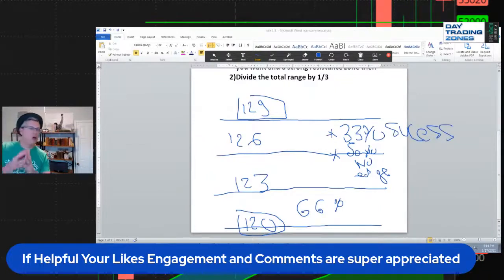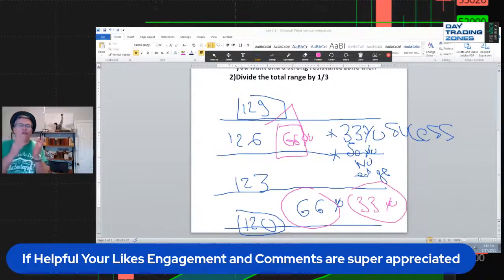Trade Entry Strategy Rule of 1/3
Learn To Think About Wealth Differently With Pro Secrets That Generated A 65% ROI In Real Accounts With Real Money

►► Get Your New FREE Unique Visual Indicator
For Swing Trading & Long-Term Investing:

IN THIS ULTIMATE ONLINE TRAINING, YOU’LL LEARN:

► Learn The Principles That Led to Gains as Large as 65% or $41,000 without False Promises

► How to Maximize Recurring Profits with Directionals & Time Decay

► The “Pyramid Shifting” System Designed to Compound Your Long Term Wealth

► How to Simplify and Automate Your Trades and Beat Algorithms

► How to Consistently Win Up to 70% of Trades

► Methods to Cut Down Your Broker's Rates and Save a Fortune

► The #1 Trick to Eliminate the ‘Friction Points’ Killing Your Profits

► Big Secrets from Top Firms (Including the Valuable Rule of 3rds)

► How to Turbocharge Your Profit Potential by “Baiting” Your Trades

► Fortune-Protecting Tricks to Get out of a Jam and Reduce Your Risk

► What the “Trump Effect” is and How to Sway It in Your Favor

► How to Ensure You’re on the Right Side of the "10/90" Market Wealth Transfer